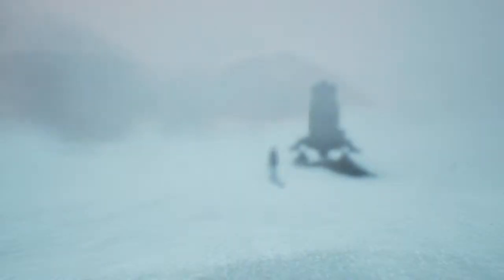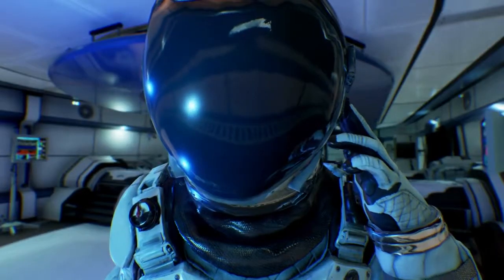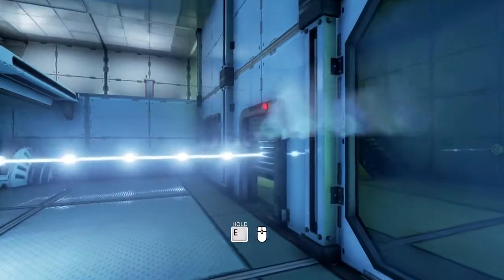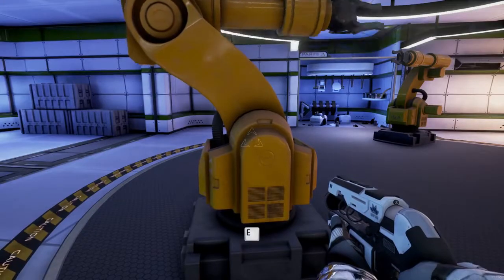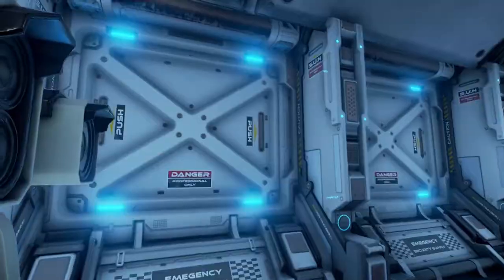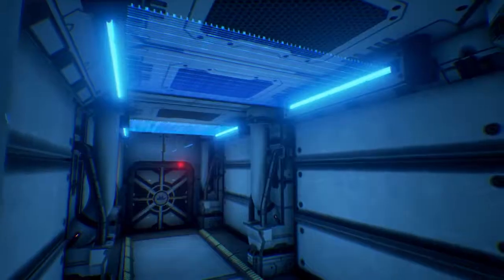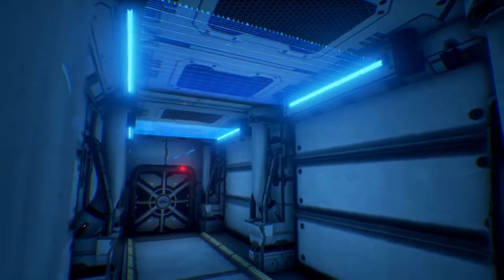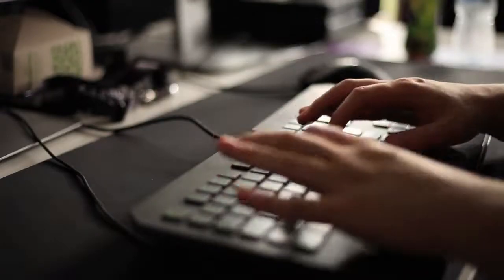The Making of 'The Turing Test' E3 2016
For over a year Bulkhead Interactive have been developing 'The Turing Test' for PC & Xbox One.
The game is set to be released in August 2016.
Senior Producer Joe Brammer, Designer & Writer David Jones, Creative Producer Howard Philpott, and Community Manager Alex Preece discuss the development journey of The Turing Test. As well as showing some exclusive new gameplay footage at E3 2016.